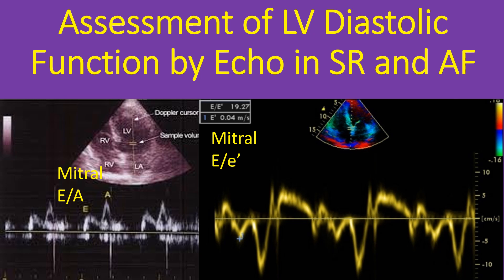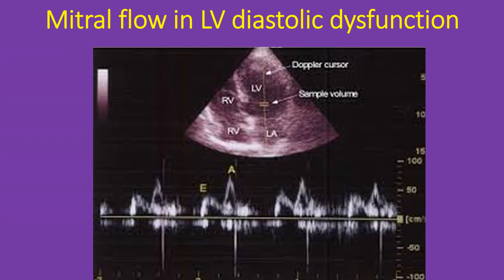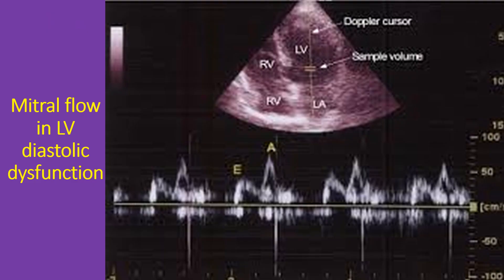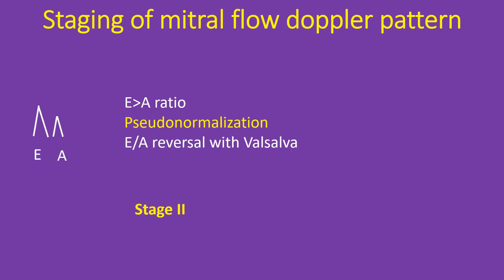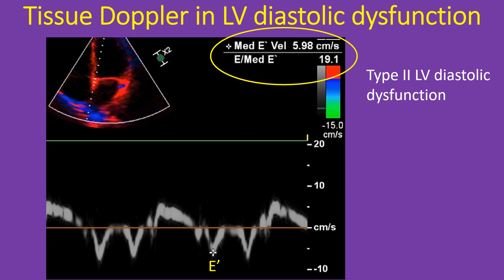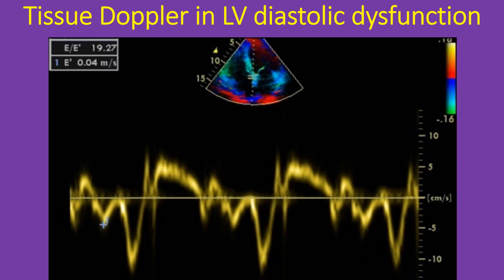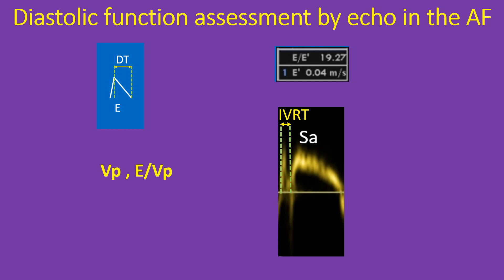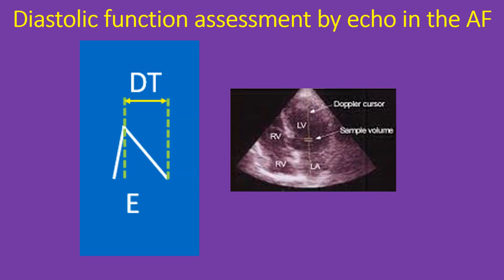Assessment of LV Diastolic Function by Echo in SR and AF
Echocardiographic assessment of left ventricular diastolic function with special reference on diastolic function assessment in atrial fibrillation.
Though there are several parameters for evaluation of left ventricular diastolic function by echocardiography, the most commonly used are the pulsed Doppler mitral E/A ratio and tissue Doppler mitral E/e’ ratio.
Some of the other useful parameters are mitral E velocity deceleration time, changes in mitral inflow with Valsalva maneuver, mitral L velocity, isovolumic relaxation time, left atrial maximum volume index, pulmonary vein systolic/diastolic velocity ratio, color M-mode Vp and E/Vp ratio.
Tricuspid regurgitation jet velocity and pulmonary regurgitation end diastolic velocity indicating pulmonary hypertension are also taken as surrogates of left atrial pressure in the absence of pulmonary disease.
Doppler interrogation of mitral valve is usually done from the apex through the apical four chamber view. The transducer is placed directly over the apex beat and the echo beam is directed upwards.
A good four chamber view of the heart is obtained, showing all four chambers and both atrioventricular valves. The Doppler cursor is then aligned along the long axis of the left ventricle, passing through the mitral valve.
The Doppler sample volume is placed just distal to the mitral valve so that it picks up the flow in the left ventricular inflow. The initial portion of the mitral diastolic flow is called the E wave (early diastolic) and the final portion which occurs during atrial systole is called the A wave.
Normally most of the left ventricular filling occurs during early diastole and the E wave is taller than the A wave. When the ventricular relaxation is impaired in diastolic dysfunction, the atrial contribution to ventricular filling progressively increases and the A wave height increases so that there is equalization of the E and A waves.
As the severity of diastolic dysfunction increases, A wave becomes taller than E wave. This phase is known as E/A reversal. Still further, the E wave becomes taller due to elevated left atrial pressure, mimicking the restrictive filling pattern. This is a type of pseudo normalization of the mitral flow pattern.
The upper half of the image shows the apical four chamber view of the heart. The Doppler cursor and the sample volume are seen along midline of the left ventricle. The lower half of the image shows the Doppler flow pattern across the mitral valve. The x-axis is time and y-axis represent the velocity in cm/s.
A triphasic left ventricular filling pattern with an additional mid diastolic wave, called T wave by some authors and L wave by others, can occur in situations of left ventricular diastolic dysfunction, especially in hypertrophic cardiomyopathy. Another video on this channel describes triphasic mitral flow in more detail.
The normal ratio between the amplitudes of E and A waves (E/A ratio) is 0.75 to 1.5. The mitral flow Doppler patterns in left ventricular diastolic dysfunction has been divided into four stages.
Stage I: In mild diastolic dysfunction, E/A ratio is reversed and less than 0.75. The reversal is due to the increase in A wave due to the more forceful atrial contraction to overcome the left ventricular diastolic dysfunction. The deceleration time of the early diastolic filling or DT is normally less than 220 ms. DT is prolonged in diastolic dysfunction. These patients are generally asymptomatic. In stage II diastolic dysfunction, the E wave becomes taller due to elevated left atrial pressure. This is called pseudonormalization of the filling pattern. In this stage E/A reversal can still be demonstrated during Valsalva maneuver. In stage III diastolic dysfunction, the E wave becomes very high so that E/A ratio is more than 1.5 and the DT is below 150 ms. This is also called restrictive filling pattern. In stage IV, this restrictive filling pattern remains fixed even during Valsalva maneuver. Initial stages (I to III) are considered reversible with treatment. Stage IV is considered as advanced. Use of drugs producing bradycardia like beta blockers in stages III and IV may precipitate low output state. Tissue Doppler image with colour kinesis in the inset. E/E’ of the medial mitral annulus is shown as 19.1, indicating type II left ventricular diastolic dysfunction. In diastolic dysfunction, as the relaxation of the ventricle is impaired, the velocity of medial mitral annulus is reduced so that the E/E’ ratio is increased. E wave is measured prior to tissue Doppler imaging and stored so that the software application displays the E/E’ as soon as the E’ is measured. E/E’ below 8 is considered normal while ratio above 15 is considered a feature of left ventricular diastolic dysfunction.